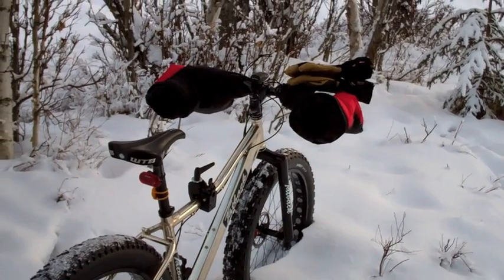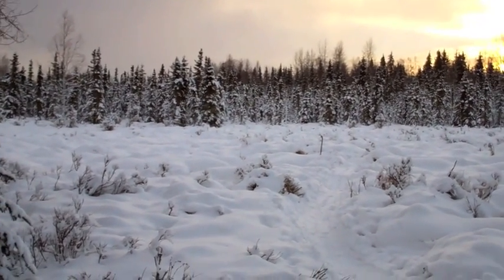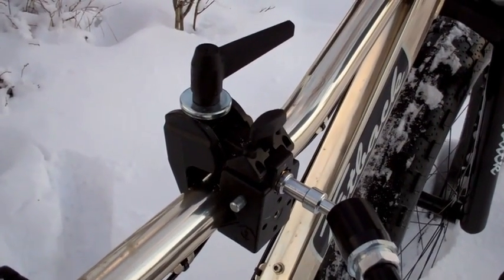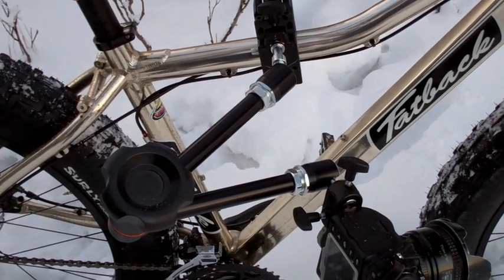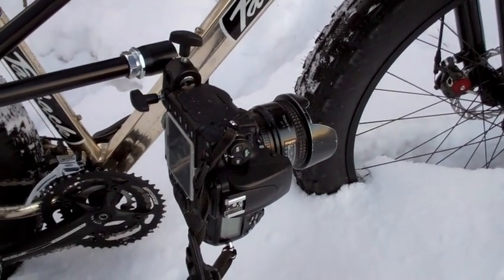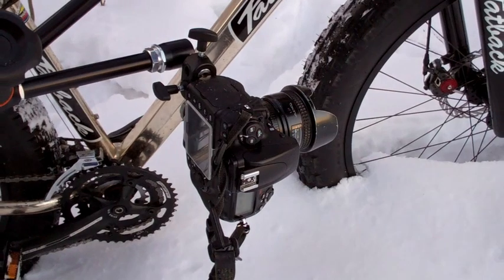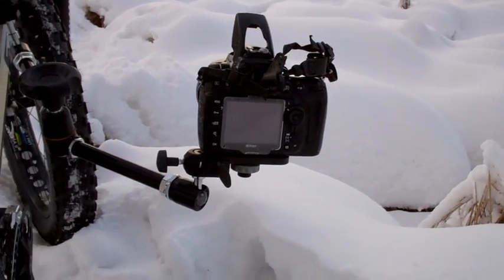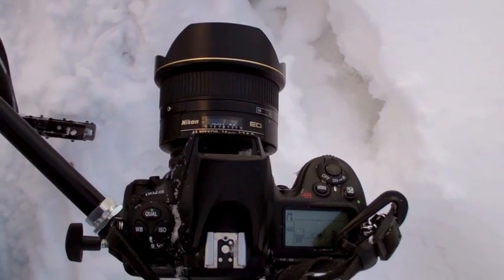The Snow Bike and The Super Clamp.m4v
A short exercise in photographic creativity. Shooting snow biking in Alaska with a Nikon D700 DSLR attached to the bike with a Bogen Super Clamp and a Bogen Magic Friction Arm.